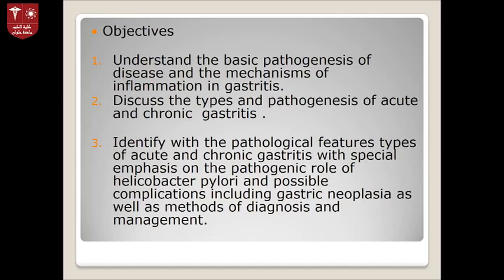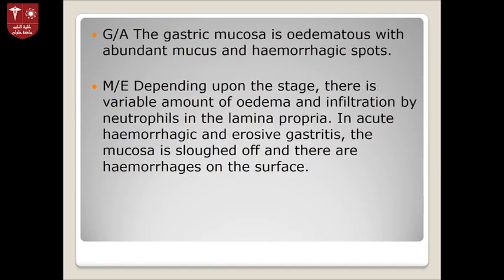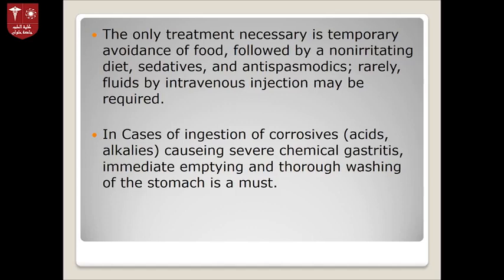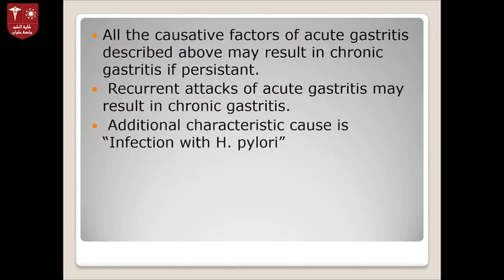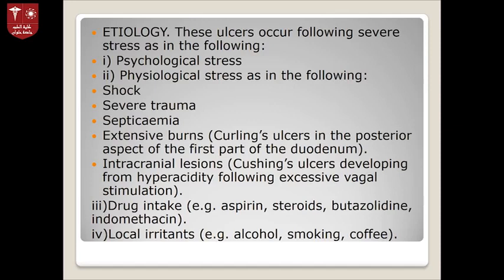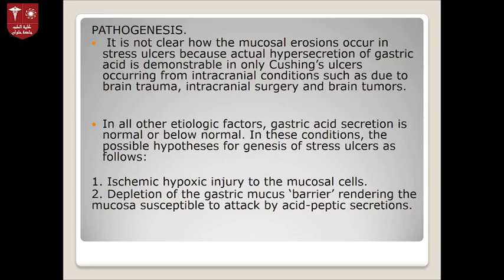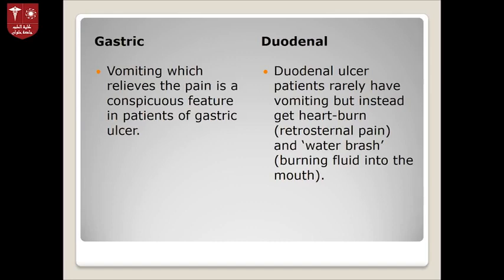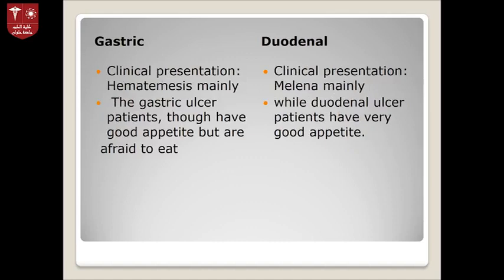3. Gastritis and Peptic Ulcers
محاضرة الـPathology الثالثة ليوم الأحد 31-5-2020
هذه المادة مخصصة للفرقة الاولى 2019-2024 لموديول الـ GIT 104